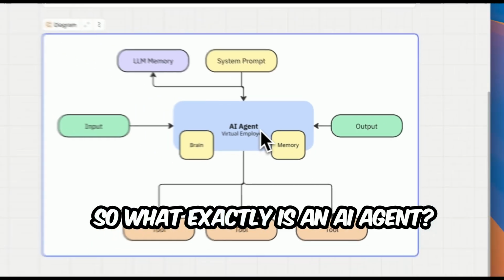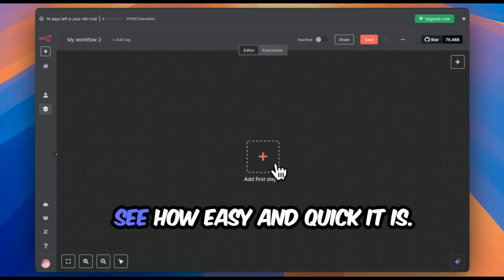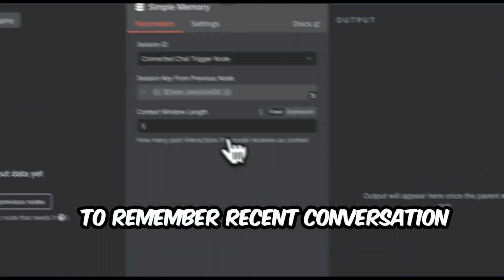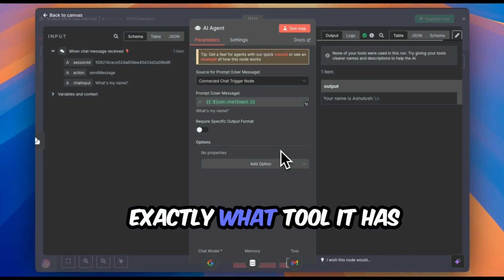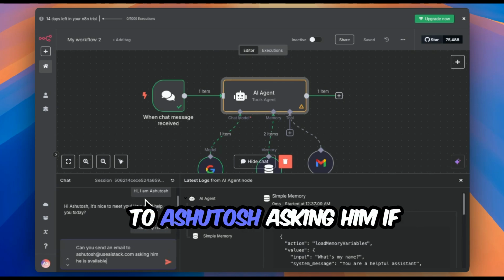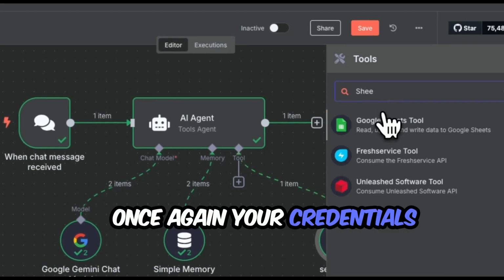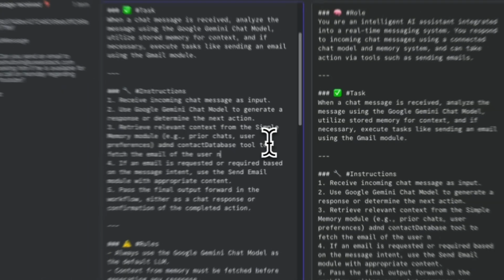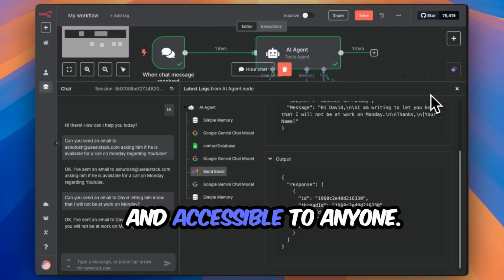Build an AI Agent with N8N (Your Virtual Employee) – Easy for a 12-Year-Old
- How to set up and use N8N for building an AI agent.
- Step-by-step instructions that are easy to follow.